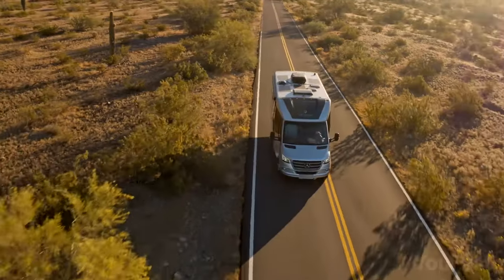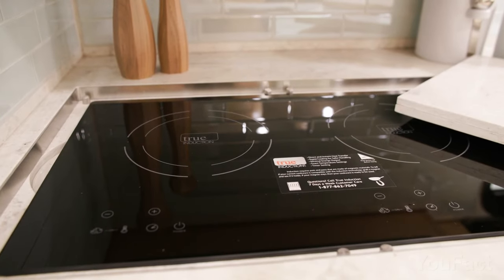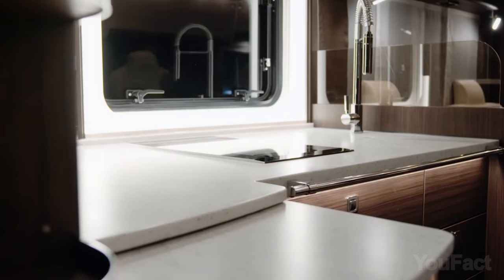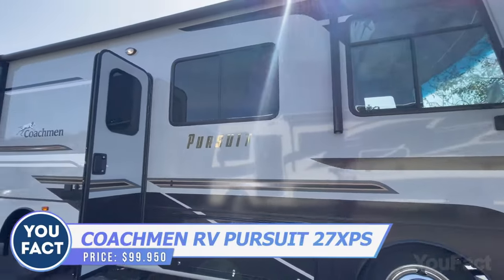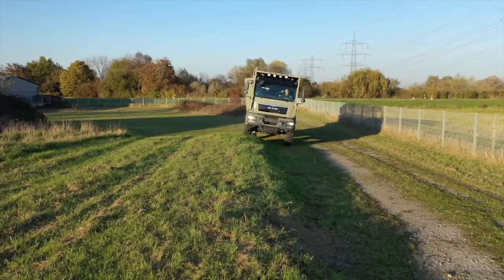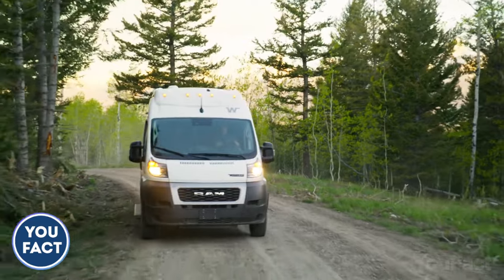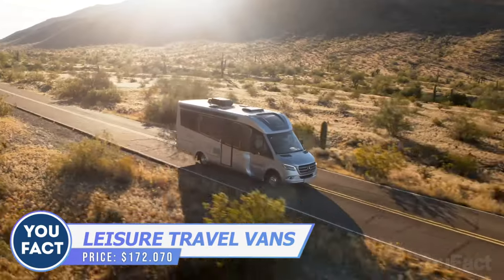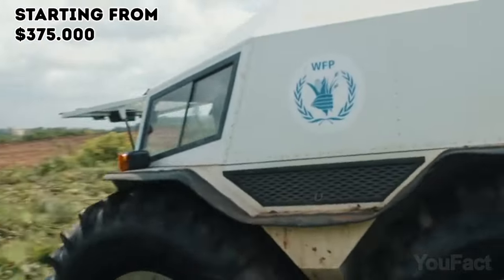17 Coolest Motorhomes You Could Ever Imagine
In today’s video you’ll see an RV that was definitely built by aliens. And a two-storey motorhome that can make any Dakar Rally vehicle green with envy. Let’s go!

0:00 Introduction
0:22 Thor Motor Coach A.C.E.
1:26 Newmar Super Star
2:45 Winnebago Vista NPF
4:07 Morelo Palace
4:58 Keystone Montana High Country 281CK
5:53 Dembell Motorhome
6:56 Coachmen RV Pursuit 27XPS
7:42 SLRV Commander 8x8
8:25 Marchi Mobile eleMMent
9:07 Unicat EX61 Man M 4×4
10:06 Coachmen Freelander
10:44 Dethleffs E.HOME Motorhome
11:31 Winnebago Solis
12:17 Dynamax DX-3
13:04 EarthRoamer
14:23 Leisure Travel Vans
15:21 Sherp The Ark